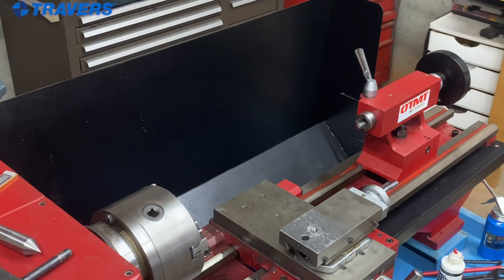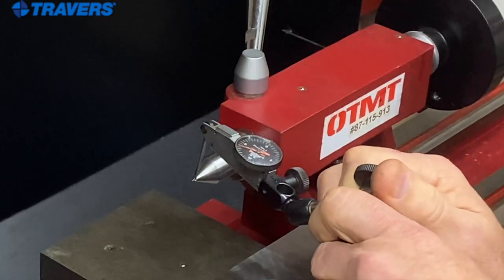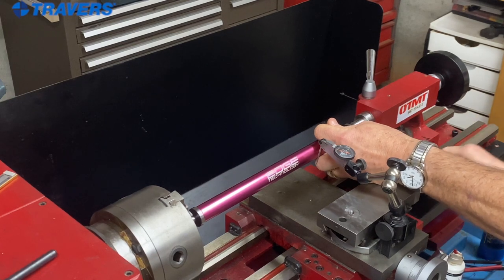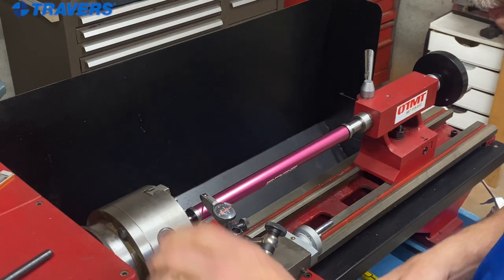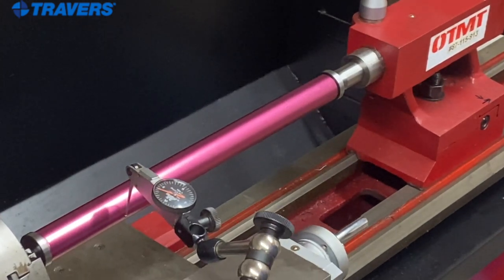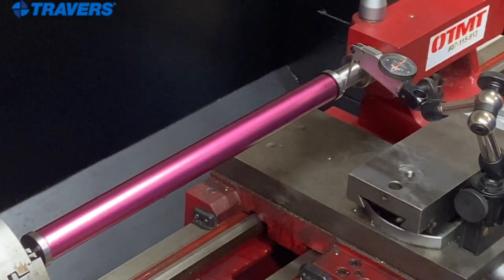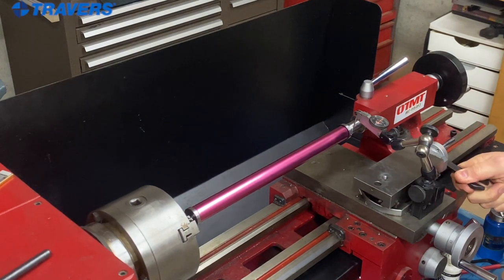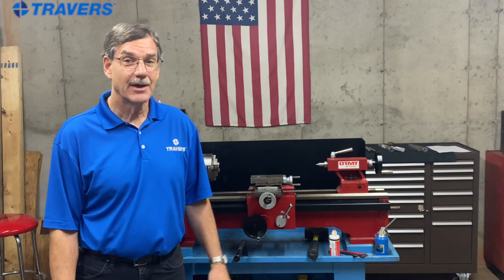How To Align The Tailstock To The Headstock On Your Lathe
Watch this video introduction to aligning your lathe's headstock and tailstock. Tech expert Kurt Repsher walks you through how to use the Edge Technology Tailstock Alignment Bar, and explains the benefits of aligning your lathe's tailstock to the headstock.

 THE BENEFITS OF ALIGNING YOUR LATHE'S TAILSTOCK TO THE HEADSTOCK

If your lathe is cutting a taper, your lathe's tailstock and headstock are not aligned. Like any rotating machinery, a lathe needs to be properly aligned in order to run efficiently and produce quality parts. Aligning your lathe, and aligning any machine, delivers a number of key benefits, including:

Aligned machinery minimizes waste: When out of alignment, your machinery is more likely to produce faulty parts. A tapered workpiece or an out of tolerance part may require additional machining, or to be scrapped. Aligning your machinery increases your accuracy and your efficiency.

Aligned machinery improves your working environment: An aligned machine will vibrate less, reducing noice levels and allowing smoother, more accurate machining.

Edge Technology Tailstock Alignment Bar

WHY USE A TAILSTOCK ALIGNMENT BAR?

Manual alignment of your lathe's tailstock to the headstock can be cumbersome and time-consuming, and results can be varied. Use of a Tailstock Alignment Bar to align the tailstock to the headstock allows you to both save time and ensure you have eliminated any taper on your workpieces. Accurate alignment is critical to eliminate any taper in work pieces that are supported by the tailstock. Use of a quality tailstock alignment bar makes the process of tailstock alignment fast, easy and accurate.

THE EDGE TECHNOLOGY TAILSTOCK ALIGNMENT BAR

While a variety of tailstock alignment bars are available, the Edge Technology Tailstock Alignment Bar is a popular option that is highly regarded by both professional machinists and enthusiasts for the bar's ease of use. The high strength anodized finish aluminum bar is equipped with steel bar ends that are precision ground after assembly to offer superior accuracy, with bar end diameters equal within 0.0002". Use of this tailstock alignment bar allows you to align the tailstock to the headstock in a few steps that can be completed quickly and easily:

STEP 1: INSTALL TAILSTOCK ALIGNMENT BAR BETWEEN CENTERS

Aligning your lathe step 1Insert a morse taper dead center into your lathe's Tailstock. Align a dial test indicator, digital test indicator, dial drop indicator, or digital drop indicator that is held by a magnetic base indicator holder that is on your lathe's carriage and align the point of the indictor to the center of the morse taper dead center in your tailstock. Either remove your chuck and insert a dead center into the spindle, or insert a dead center into a sleeve, and place the assembly into your chuck. Insert the Tailstock Alignment Bar Into the headstock side of your lathe. Move the bar close to the tailstock side, and adjust the tailstock as needed to allow for the Tailstock Alignment bar to fit securely between the centers.

STEP 2: INTRODUCE AN INDICATOR

Aligning your lathe step 2Attach a dial test indicator, digital test indicator, dial drop indicator, or digital drop indicator, to the cross slide surface of your lathe using a tool post indicator or a magnetic base indicator holder. Align the indicator tip with the Tailstock Alignment Bar end on the headstock side. Use cross slide to depress the indicator as needed, and zero the indicator face.

STEP 3: ALIGN THE LATHE'S TAILSTOCK TO THE HEADSTOCK

aligning-your-lathe-step3Without moving the cross slide, move the carriage until the indicator tip is aligned with the opposite end of the Tailstock Alignment Bar. Adjust the tailstock until the indicator reads zero. Now your tailstock is properly aligned with the headstock on your lathe.

TECH TIP: Intentionally moving your tailstock to create a taper? If desired, you can use the Edge Technology Tailstock Alignment Bar to position the tailstock for cutting slight tapers. The distance between the alignment bar ends is 12" (304.8mm). The amount of taper per foot is read directly from the indicator as the tailstock is adjusted.

CUT THROUGH STEEL LIKE BUTTER

Steel Machining
Download your comprehensive Steel Turning Guide & learn more about:

How to select the best turning insert for the steel you're working on
Speed & feed recommendations for the steel you're working on
How to select the right turning insert for the finish you require
What chip breaker to use for your application
How to approach your steel turning applications
DOWNLOAD STEEL TURNING GUIDE